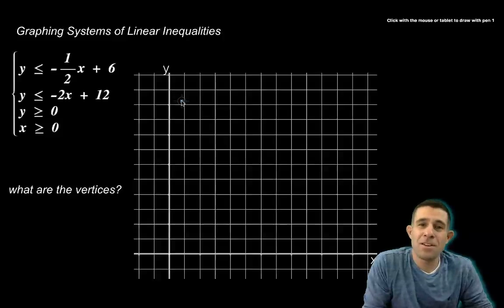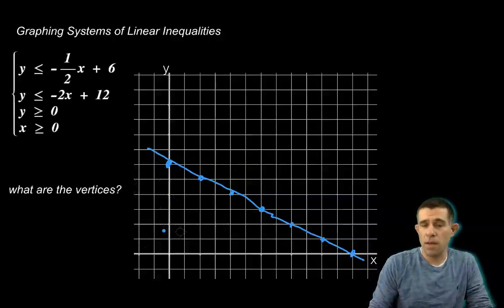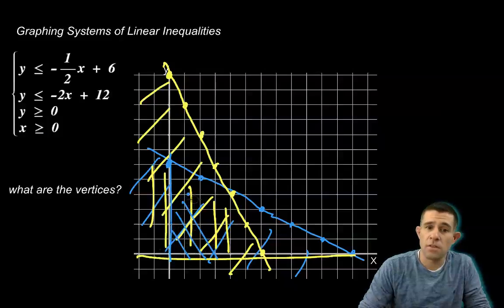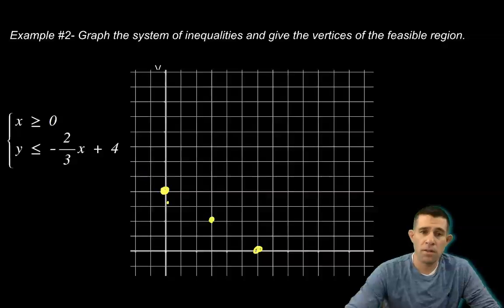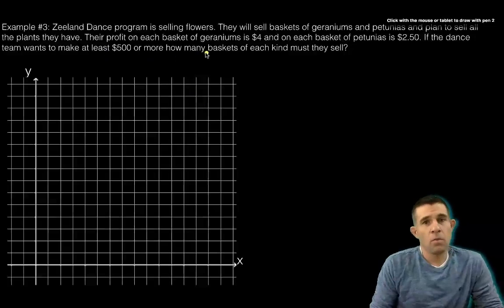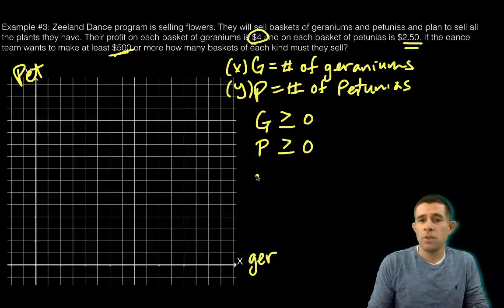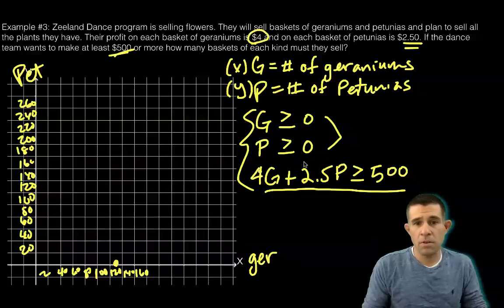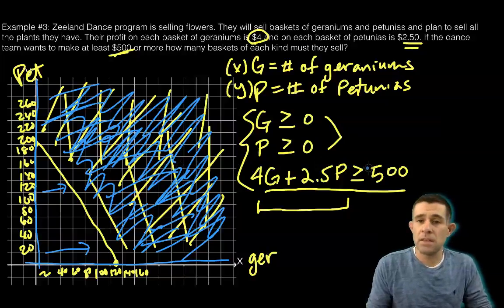Alg1H 5.7 Graphing Systems of Inequalities in the xy plane